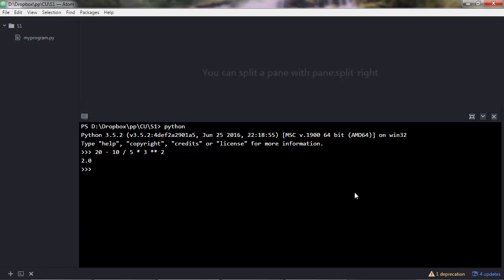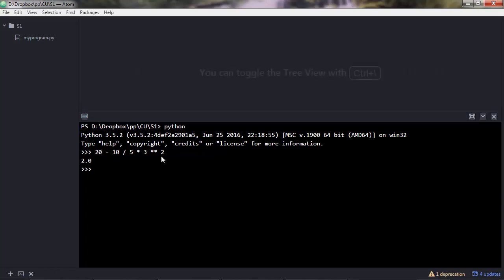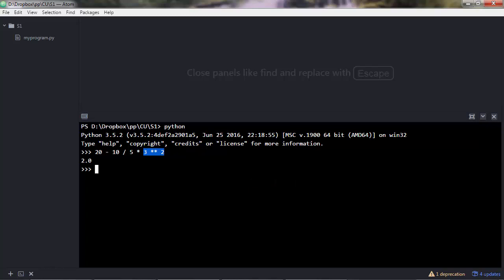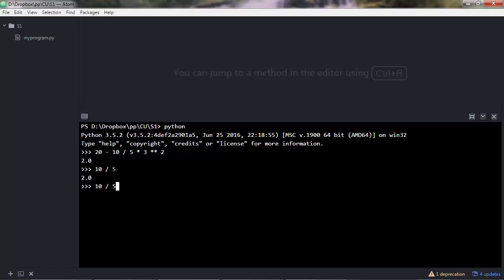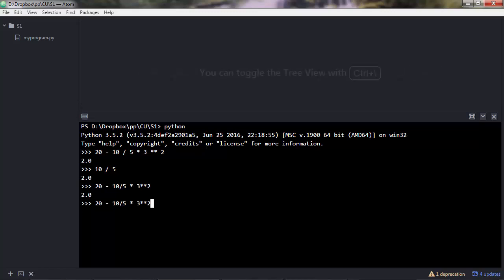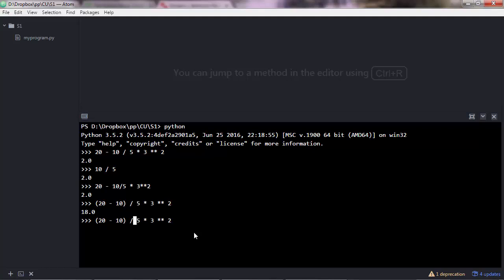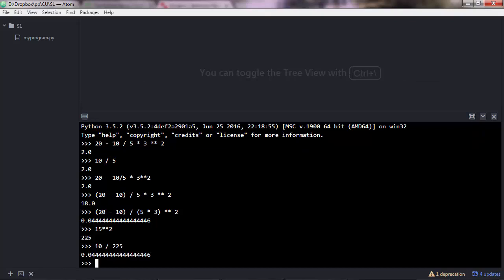Operators In Python | Python Tutorial For Beginners | Python Training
- Arithmetic operators- Addition, Subtraction, Multiplication, Division

- Assignment operators

- Relational operators- Equals to, Greater than, Less than, Not equals, Greater than equals to, Less than equals to

- Logical operators- AND, OR, NOT, Truth table of logical operators

- Unary operators- Negation